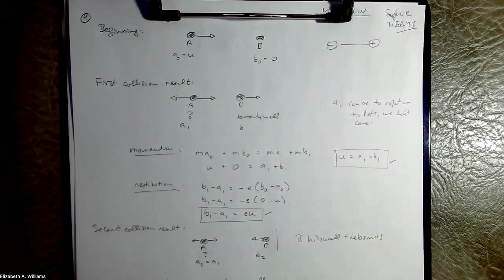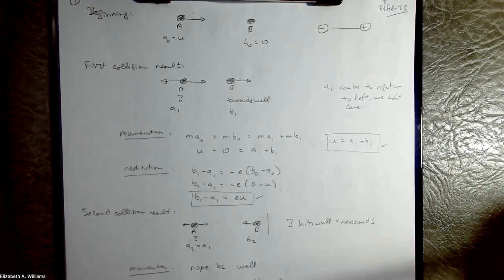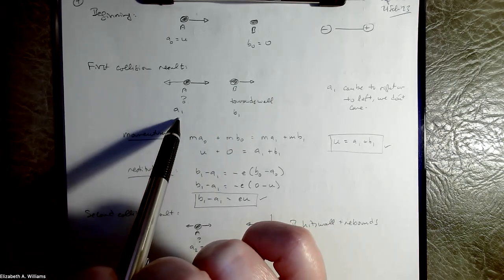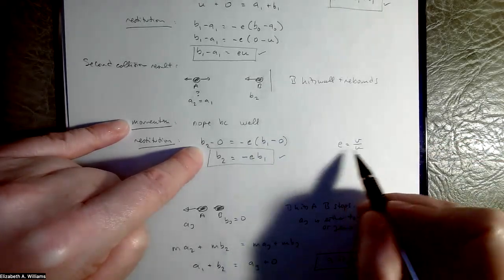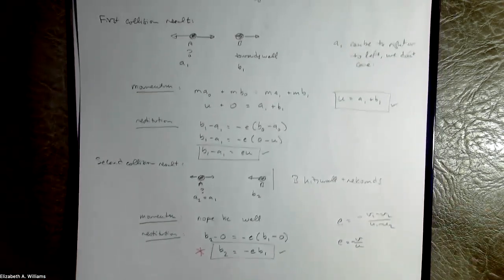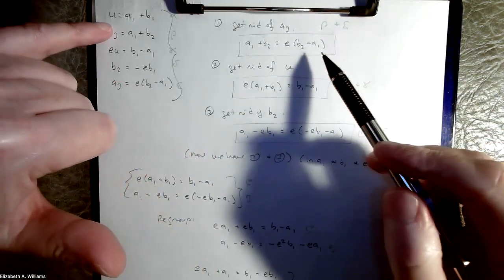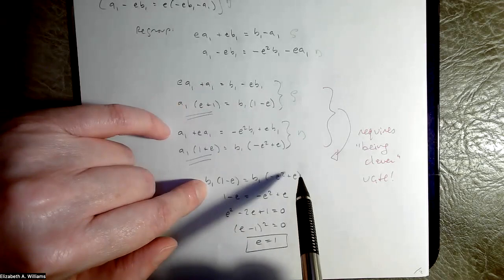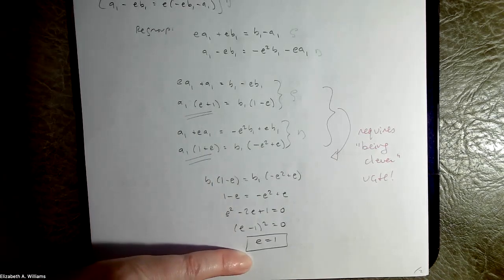e = 1 !! (coefficient of restitution example)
For Sophie. 22 February 2023

(this won't make sense w/o seeing the question in the text book)